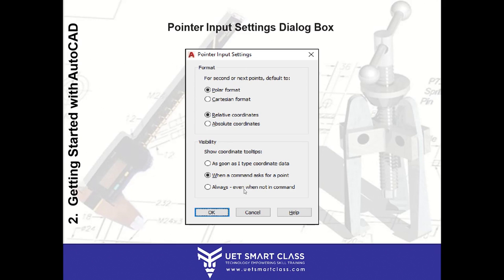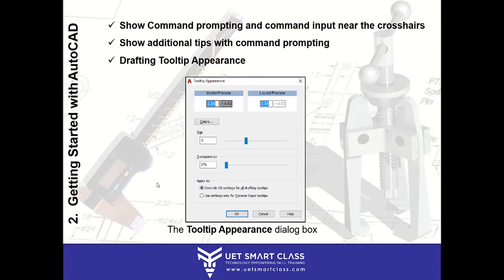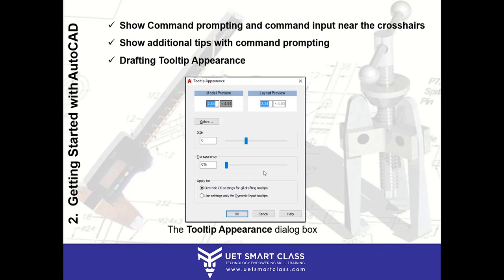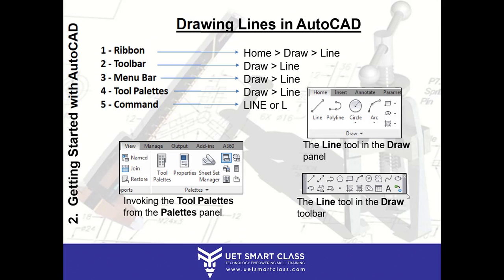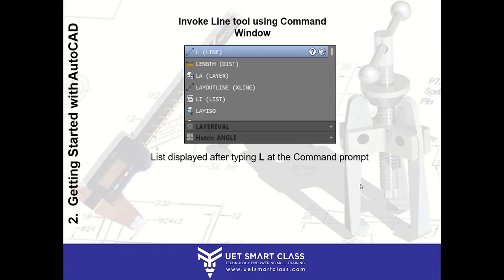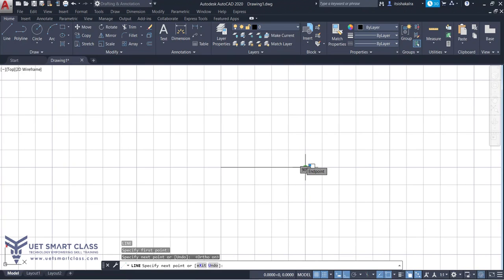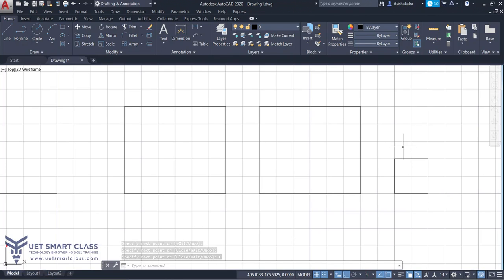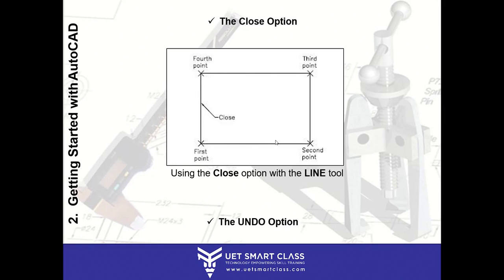How to Draw Line in AutoCAD | AutoCAD Draw Command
This Tutorial will explain About the Basic Commands for Start Drawing in AutoCAD . In this session we will teach.

1. Settings Require before Start Drawing in AutoCAD
2. How to Draw Line in AutoCAD
3. How to Draw Rectangle in AutoCAD
4. Tools use to Draw Line in AutoCAD

Further details please contact our counsellor : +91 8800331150